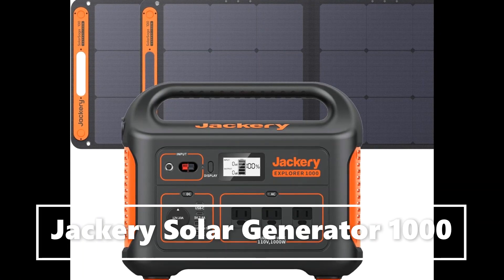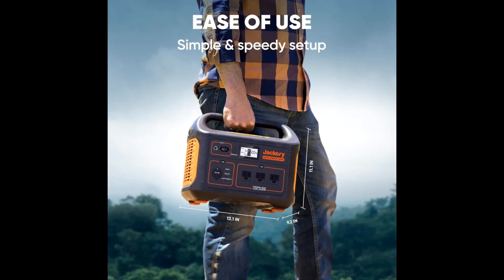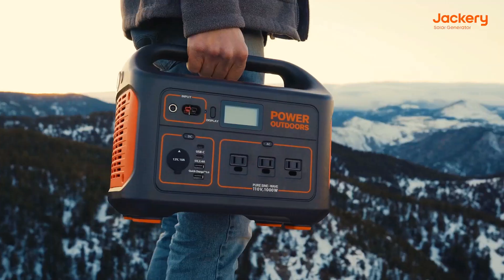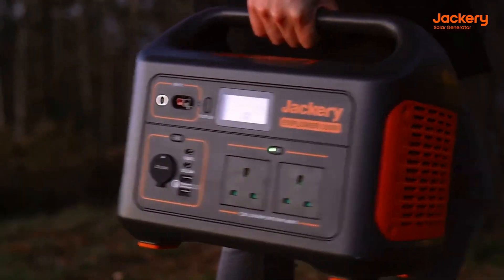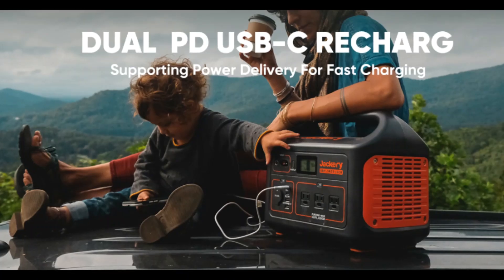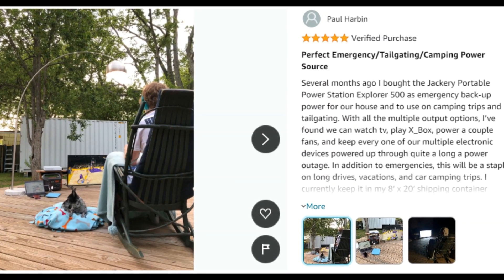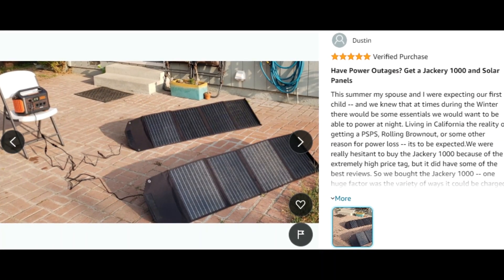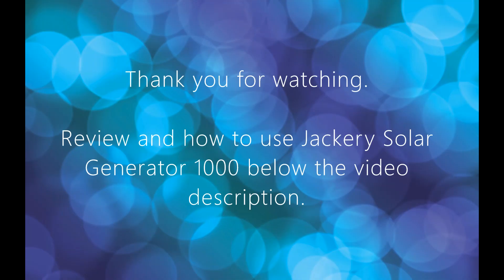Jackery Solar Generator 1000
The ergonomic shape of the handle grants an ease grip. And use in one touch with simple and speedy setup within 60s to enjoy outstanding charging efficiency.